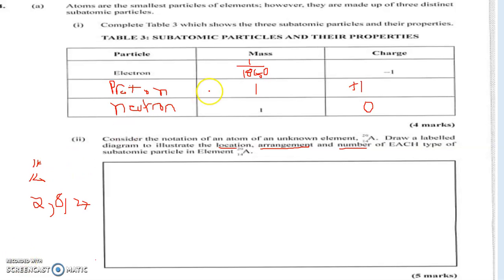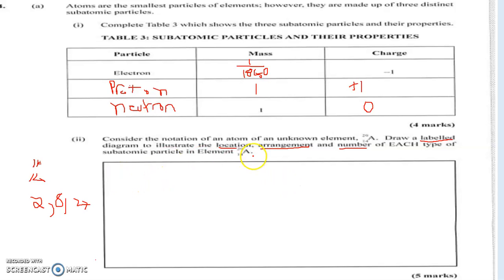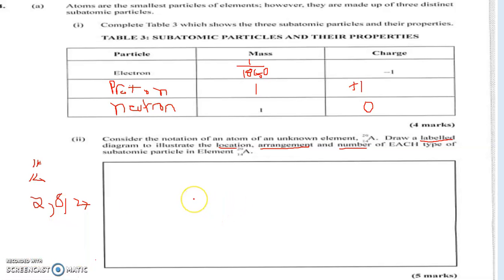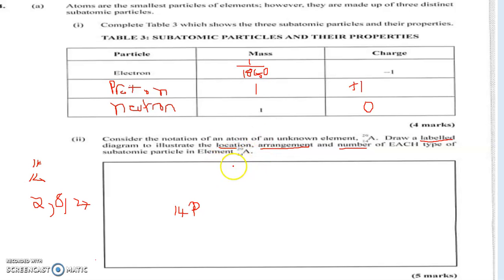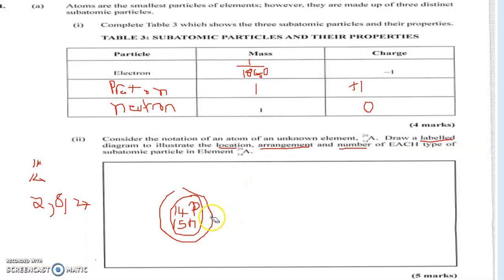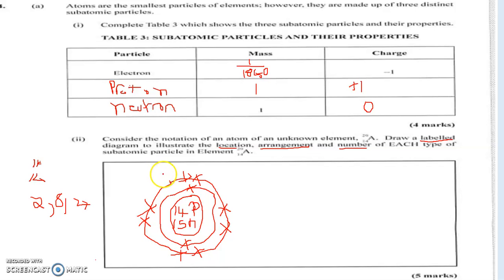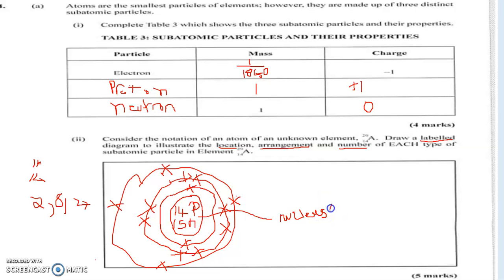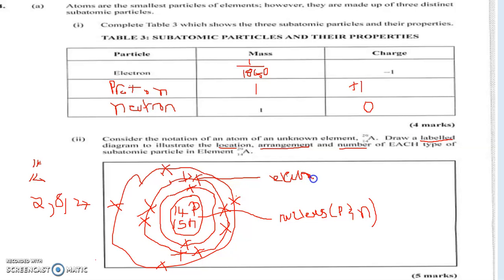structure and bonding 3